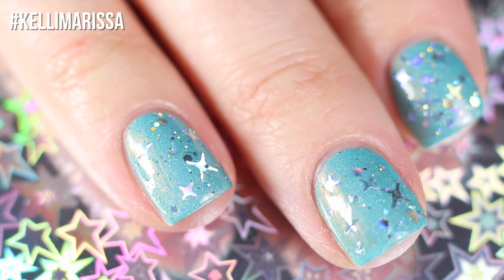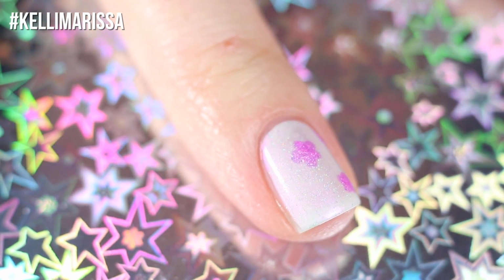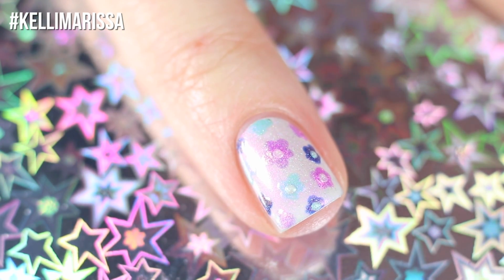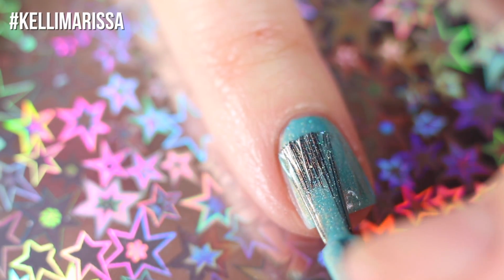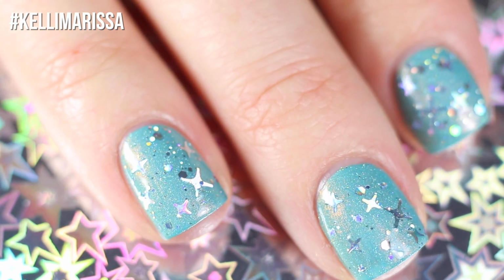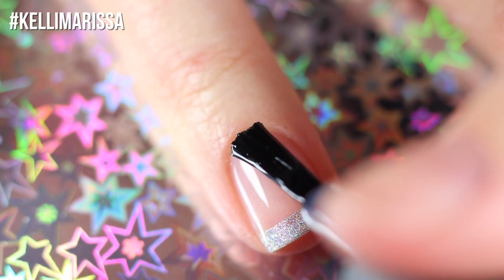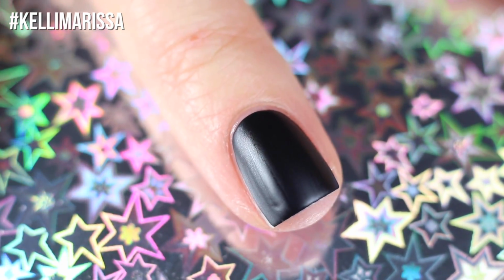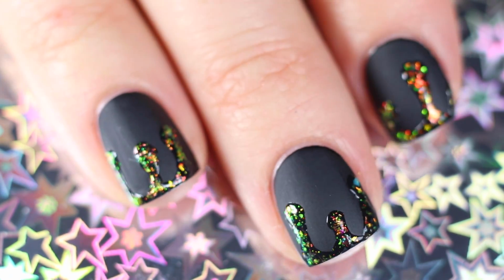Easy HOLO and GLITTER Spring Nail Art Designs Compilation || KELLI MARISSA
Hey guys! Today I'm partnering with Starrily to share a mini compilation of some easy holo and glitter spring nail art designs! These tutorials are super simple but they'll make you excited for spring and warm weather - and of course, sunshine to show off that holo ;) AND I have some EXCITING NEWS! Starrily is now offering a discount code to my followers - use the code KELLI for 10% off EVERYTHING on the Starrily website, including my collab shades! (PS this is not an affiliate code) Anyway, which of these four nail art designs is your favorite?

Flower Nail Art:
Guardian Base Coat
Bean Toes
Aphrodite
Clockwork Roses
The Cats Meow
Nala
Antimatter Top Coat

Holo Glitter Placement:
Guardian Base Coat
Catnip
Starry Night

Holo French Tips:
Magic Rainbow
Antimatter Top Coat

Glittery Drip Nail Art:
Guardian Base Coat
Vantablack
Alchemy (discontinued but the shade Enchanted is very similar!)
Matter Top Coat

MY CLEANUP BRUSH (only $1!!)